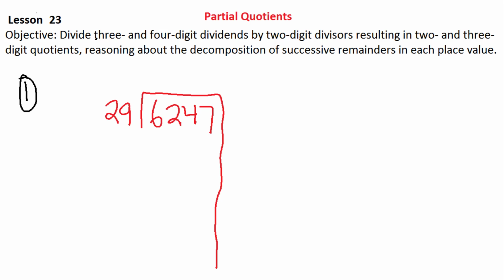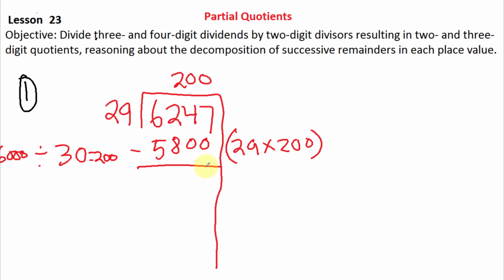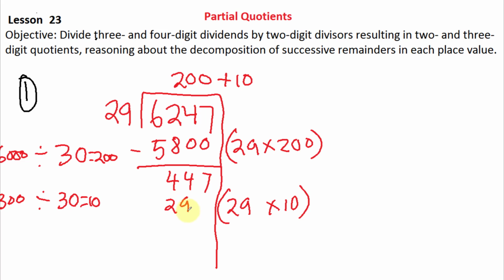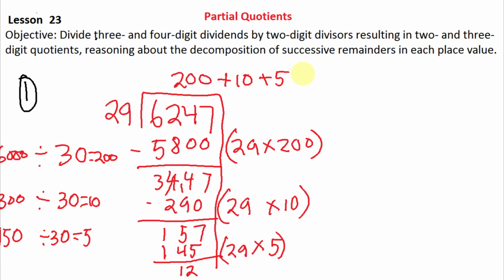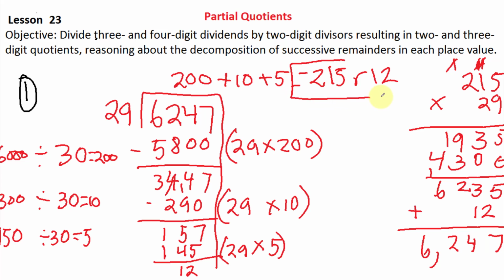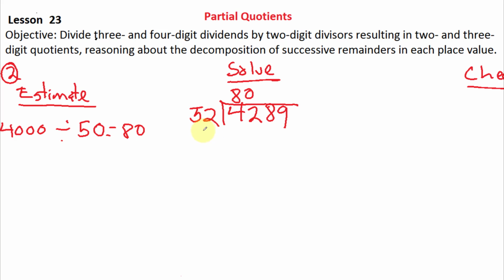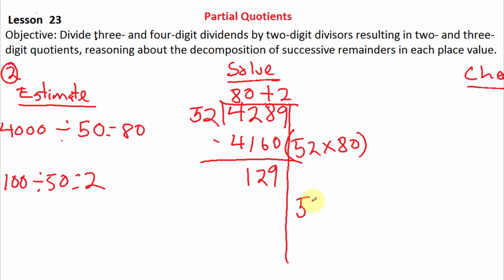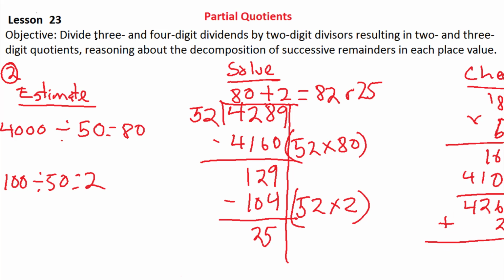G5-M2-L23-Partial Quotients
In this video I demonstrate how to solve division problems using the Partial Quotients method.